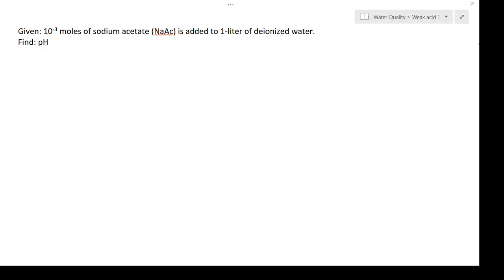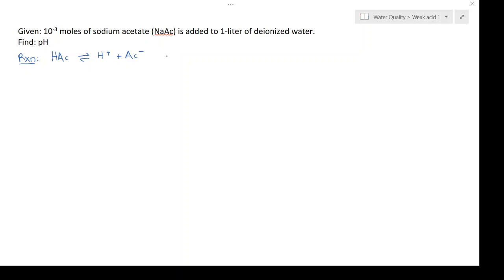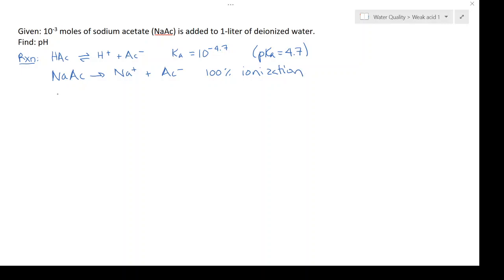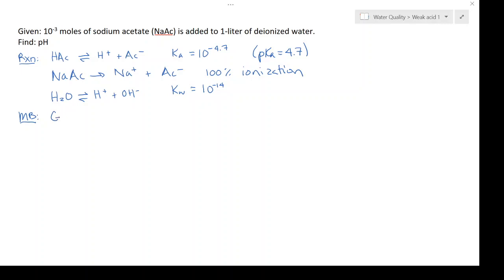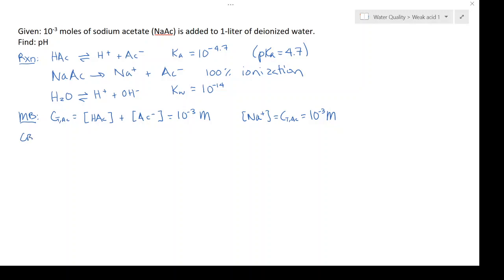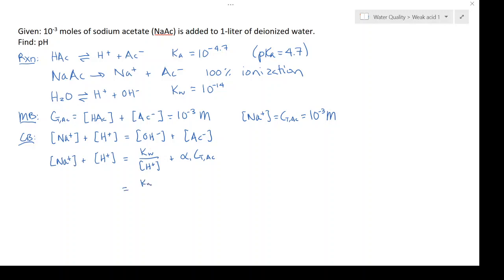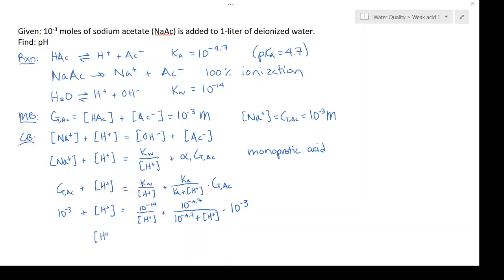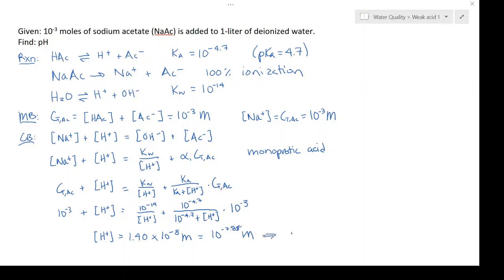Weak acid solution pH w base added analytical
Example of finding the pH of a sodium acetate solution (analytical method).